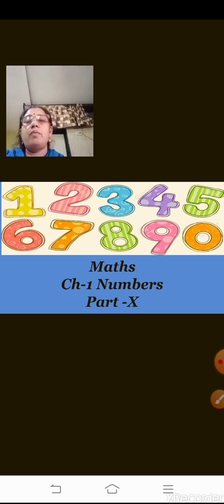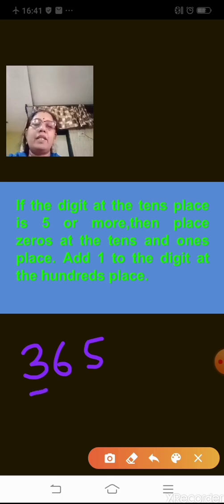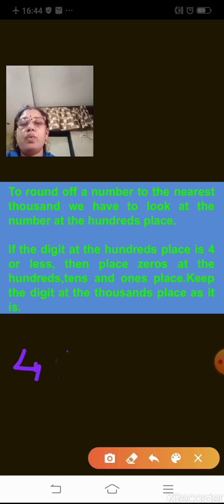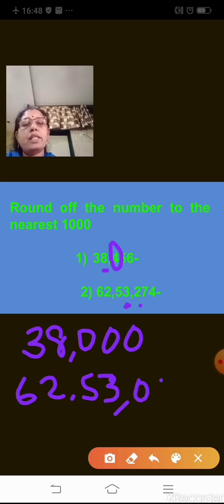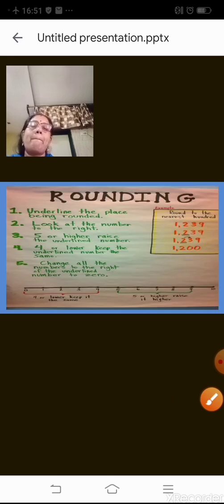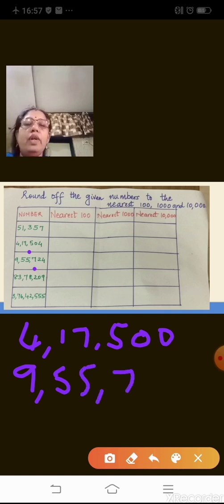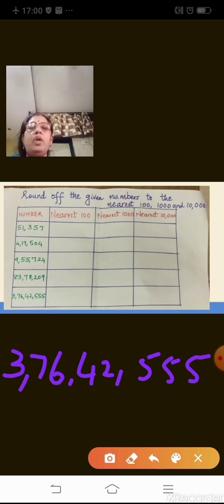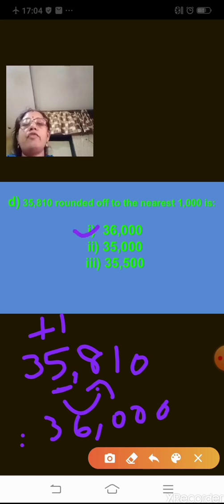Class 5 | Maths : Chapter No 1 : Numbers : Part 10